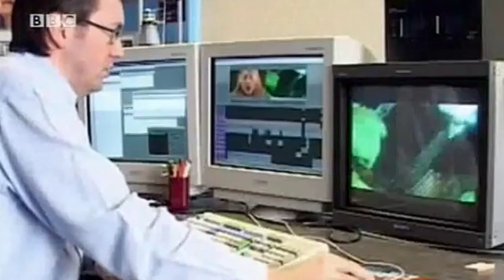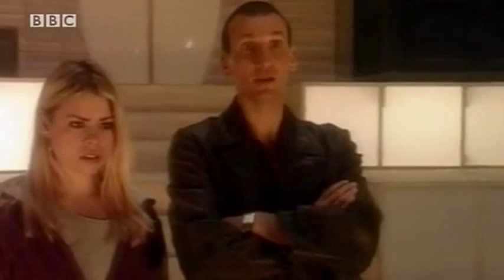Dead Planet – The End of the World – Doctor Who Website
From the edit suite to the small screen with Video Editor John Richards.